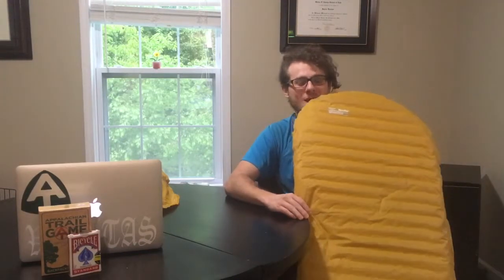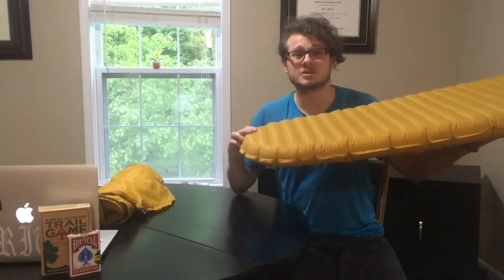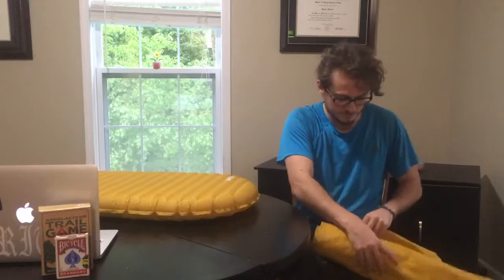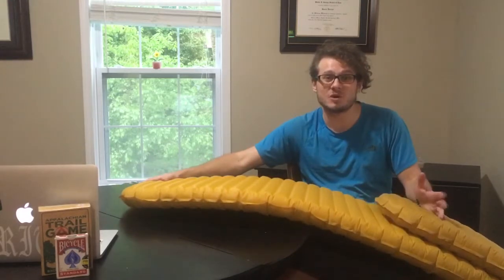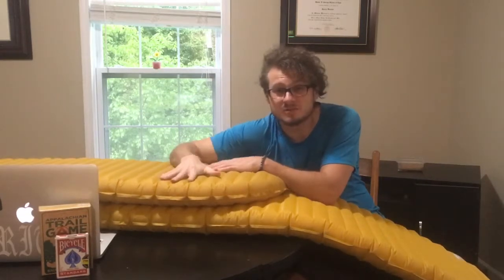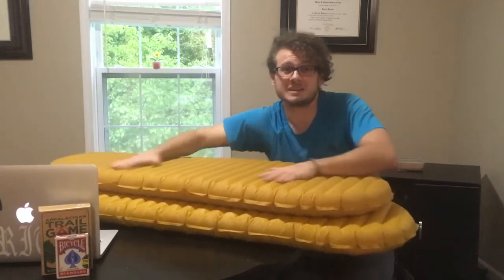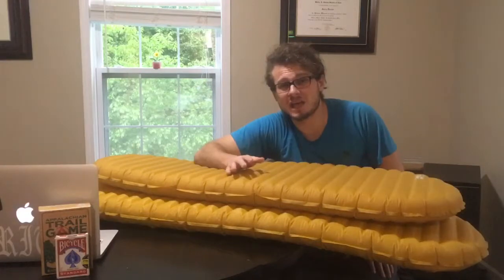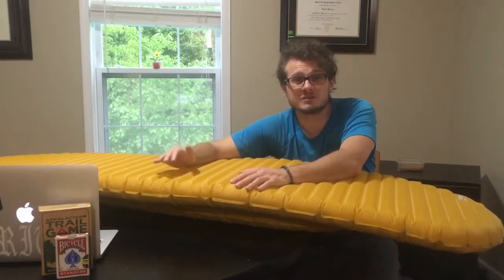Ultralight sleeping systems. Inflatable vs closed cell foam sleeping pad for through hiking.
In this video I talk about the pros and cons of different kinds of sleeping pads and what has worked best for me.

I'll also be showing you the sleeping pad I'm switching to in the SUL summer kit that I'm using to finish the last 600 miles of the AT this summer.

For these and more hiking/backpacking/outdoor tips you can check out my book (available in print and ebook format on amazon)